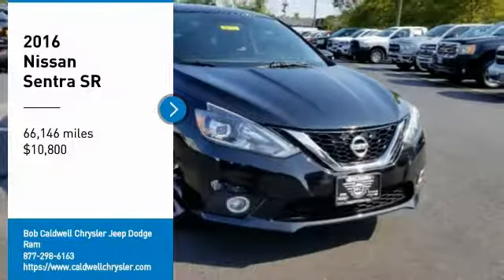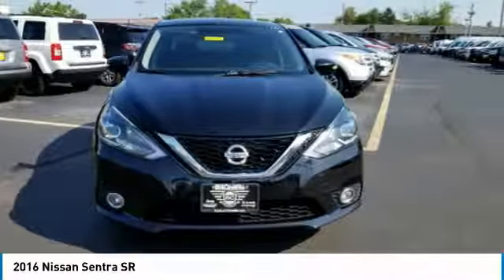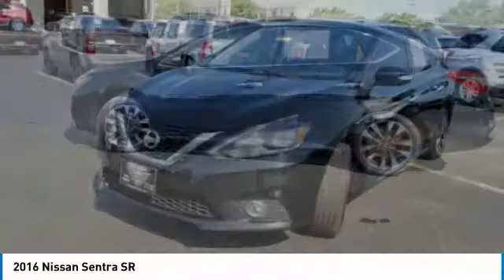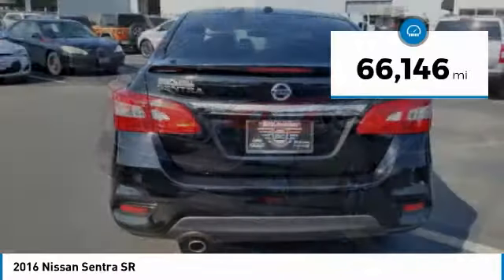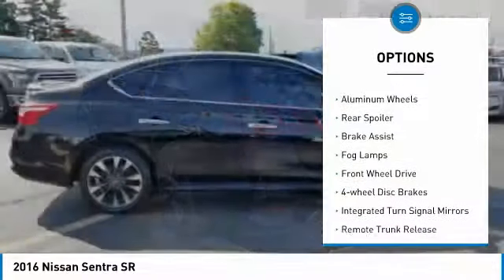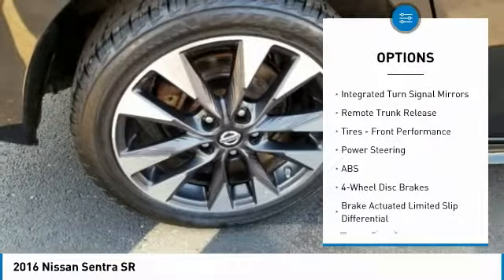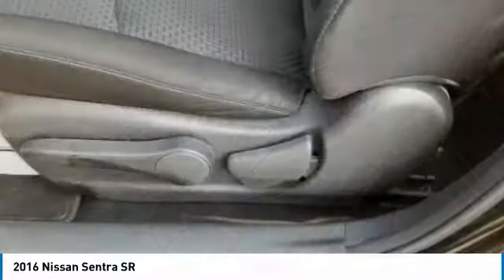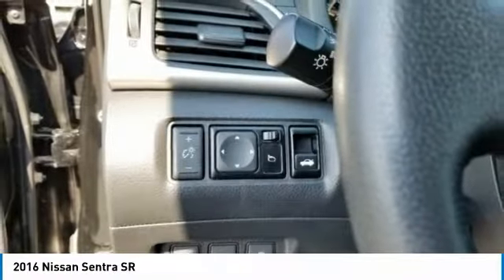2016 Nissan Sentra 38219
2016 NISSAN SENTRA Columbus, OH
Stock# 38219

Check out this impressive 2016 Nissan Sentra . Window Grid Antenna, Variable intermittent wipers, Urethane Gear Shift Knob, Trunk Rear Cargo Access, Trip Computer, Backup Camera, Heated Seats,

*This Nissan Sentra Comes Equipped with These Options *
Torsion Beam Rear Suspension w/Coil Springs, Strut Front Suspension w/Coil Springs, Steel Spare Wheel, Side Impact Beams, Remote Releases -Inc: Power Cargo Access and Mechanical Fuel, Rear child safety locks, Power Rear Windows, Power Door Locks w/Autolock Feature, Power 1st Row Windows w/Driver 1-Touch Up/Down, Outside temp gauge.

Test drive this must-see, must-drive, must-own beauty today at Bob Caldwell Chrysler Jeep Dodge Ram, 1888 Morse Rd, Columbus, OH 43229.